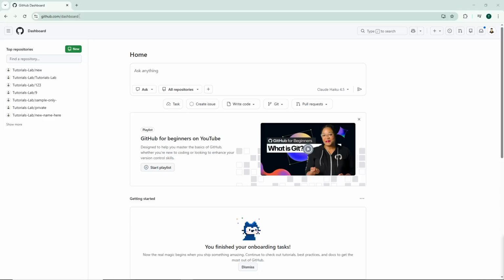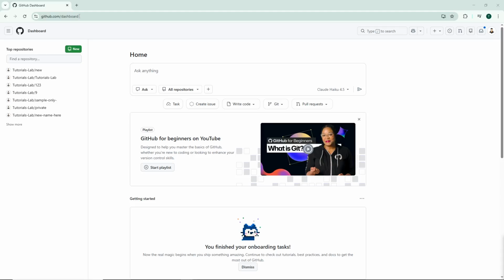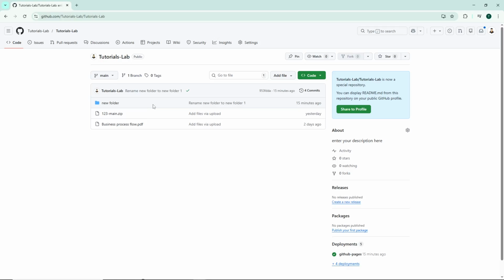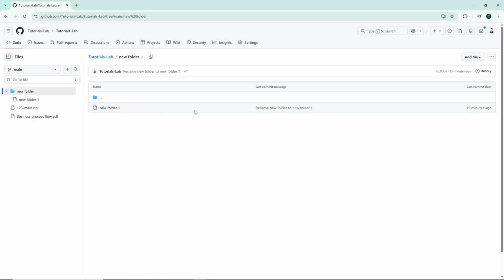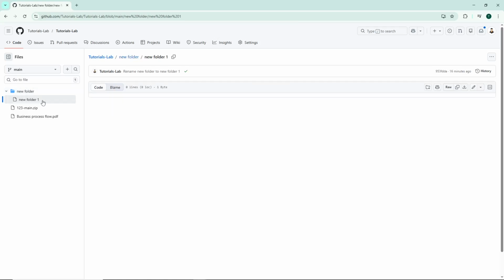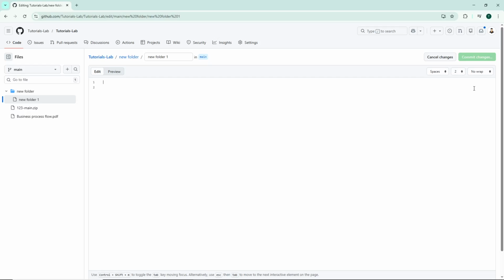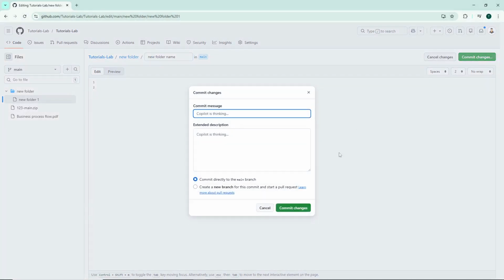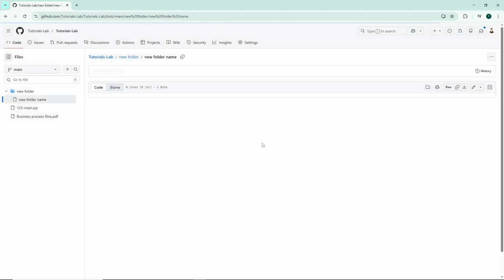How To Edit A Folder Name On Github (Tutorial 2026)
Along the way, you'll learn how to rename a folder on GitHub, change directory name in GitHub repository, edit existing folder name on GitHub, modify folder name within GitHub, steps to rename a folder using GitHub, GitHub tutorial for changing folder names, update folder name in GitHub web interface, renaming a directory in GitHub online, guide to edit folder name on GitHub, alter folder name in GitHub repository, how to change a folder's name GitHub, GitHub folder name modification process